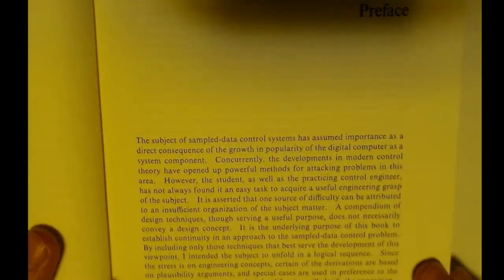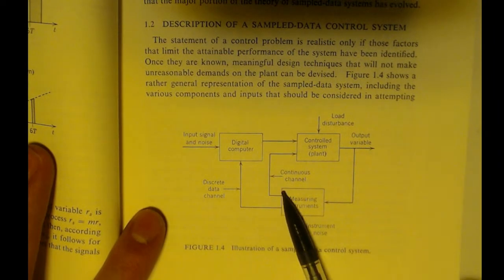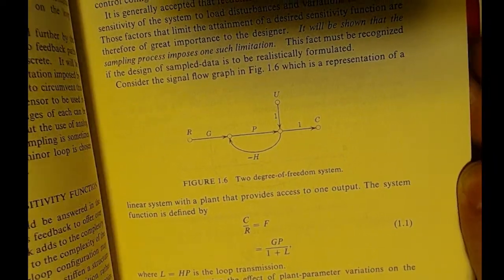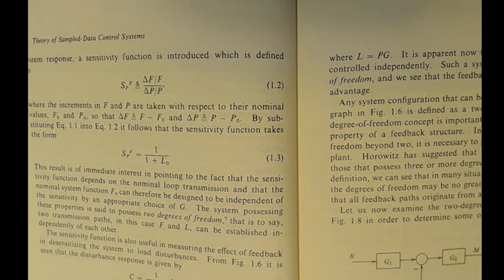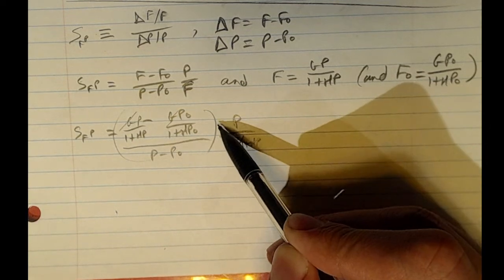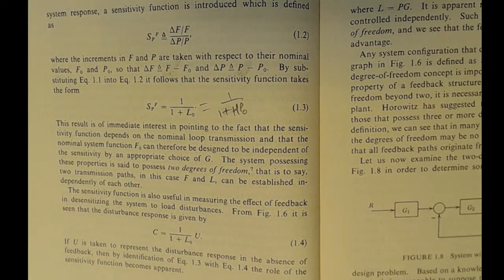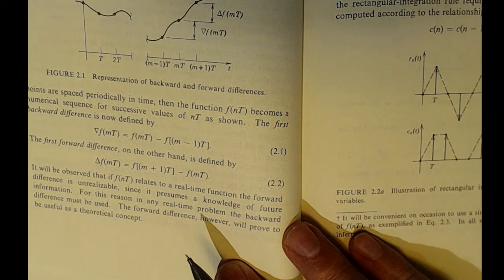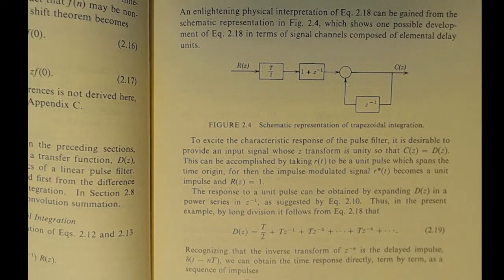Sampled-Data Controls 001